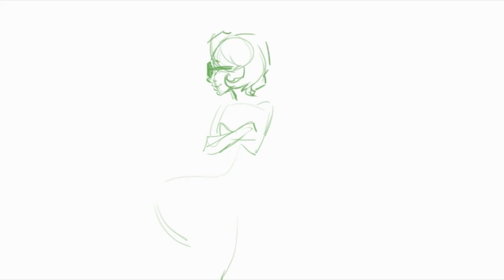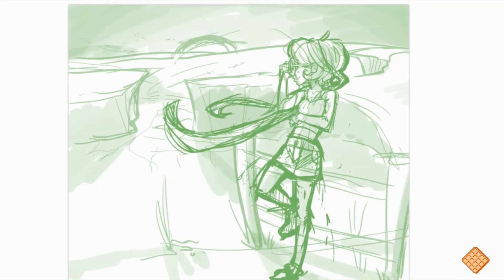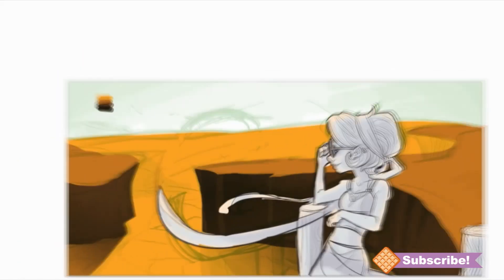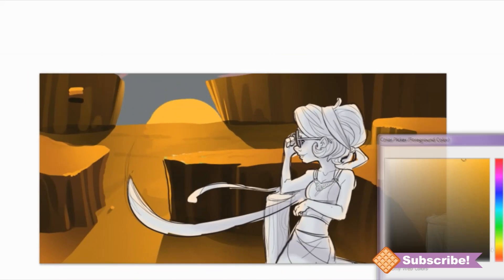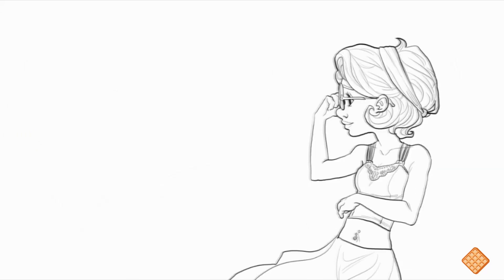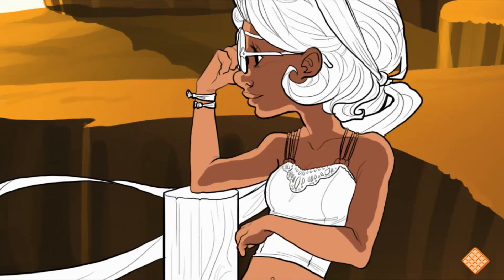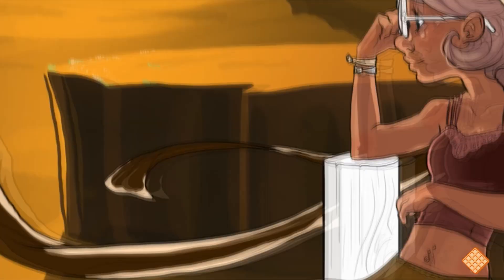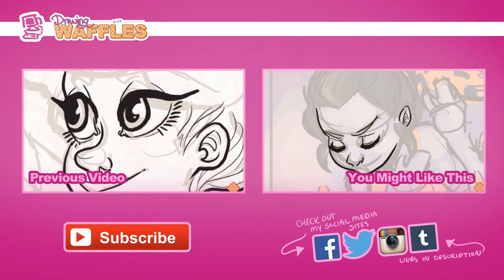OVERLOOKING THE CANYON | Speedpaint | DrawingWiffWaffles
I wish I was on an adventure somewhere. Thats where this picture came from. But sometimes you just have to realize being alive is an adventure all on its own. Whats something adventurous you did lately?